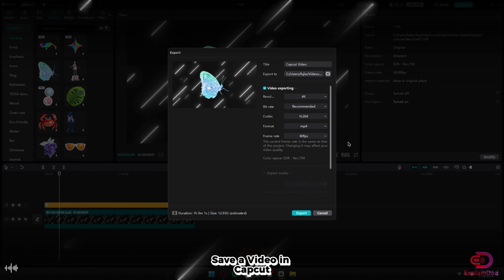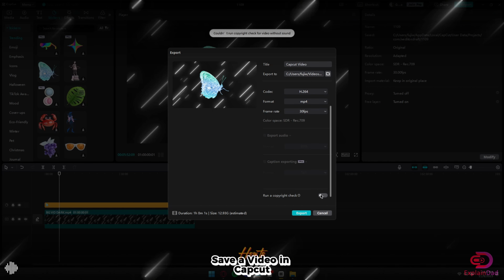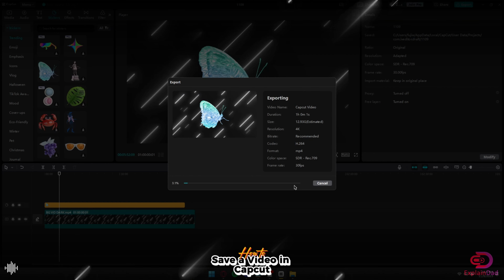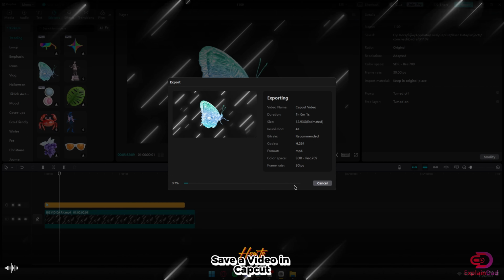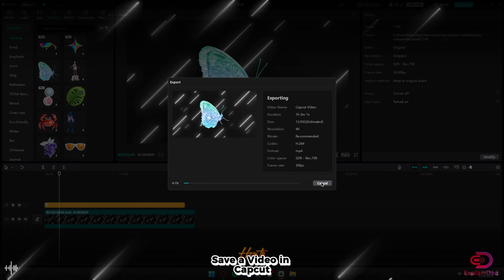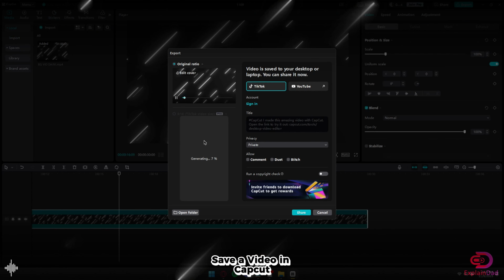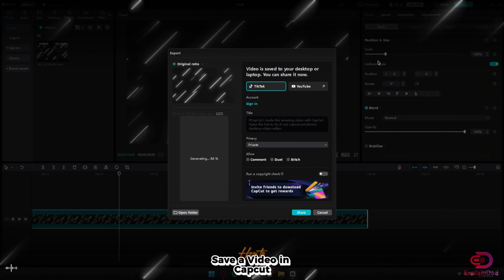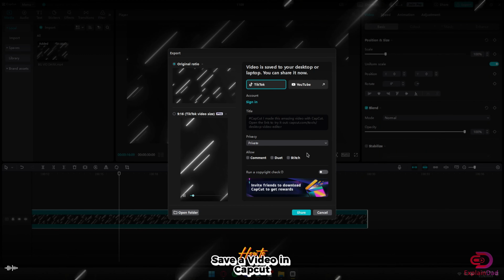How To Save a Video In Capcut - Complete Guide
In this video, we'll provide a complete guide on how to save a video in CapCut. Learn the step-by-step process to easily export and save your edited videos, ensuring you have a high-quality final product ready for YouTube and other platforms. Master the art of using CapCut features and elevate your content creation journey! 🌟